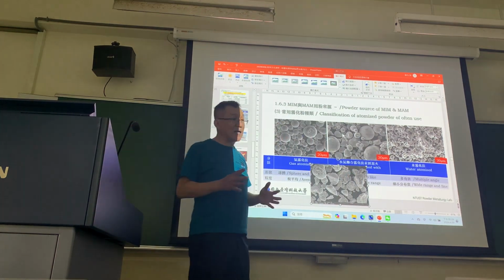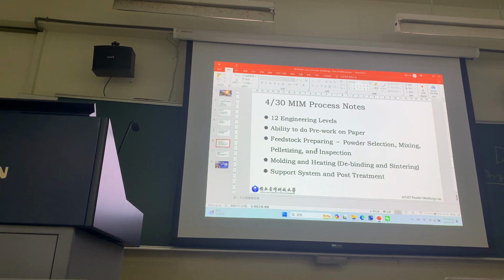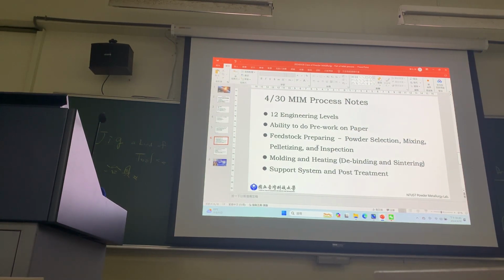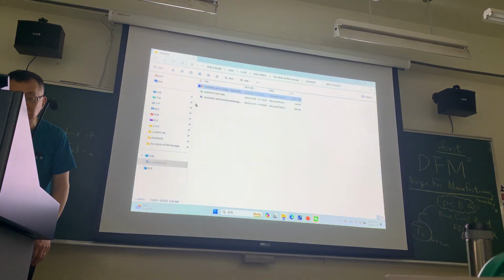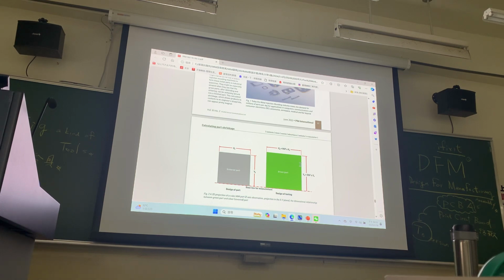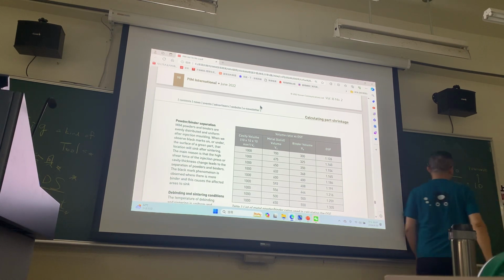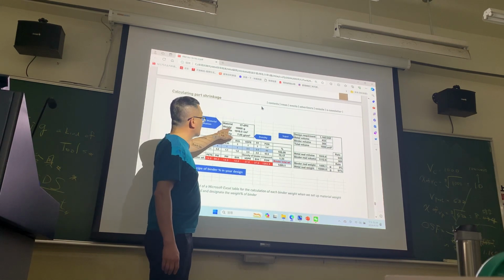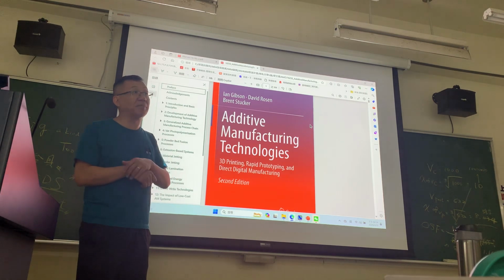Week 11-1 (PIM)